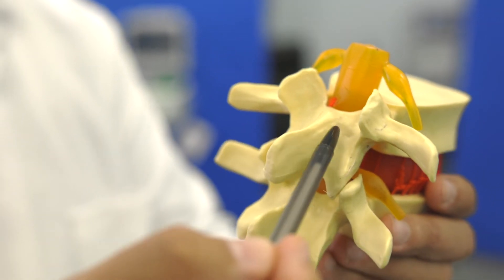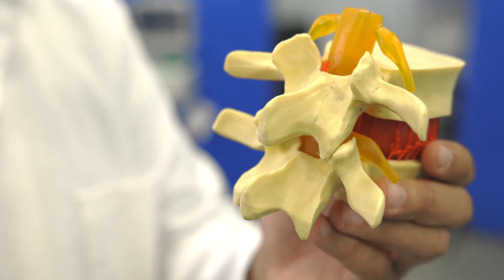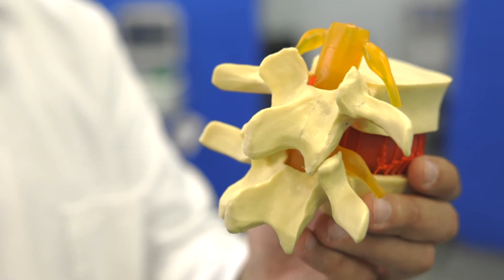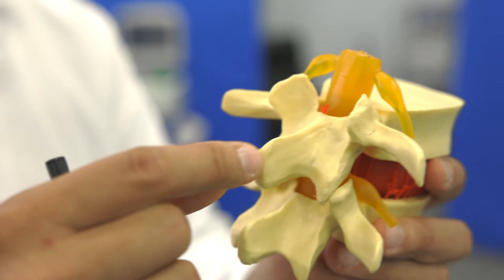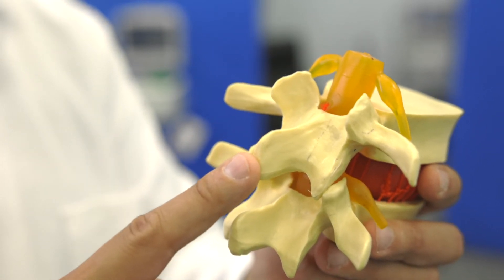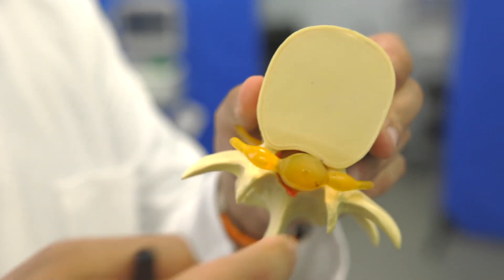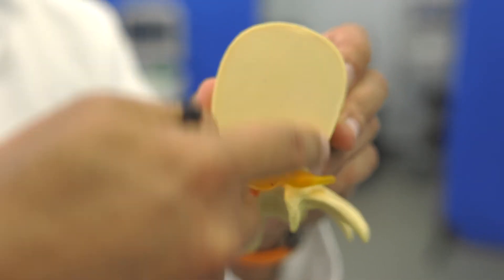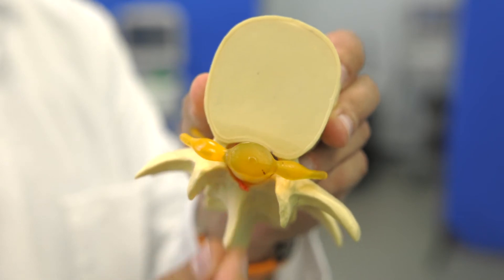Everything You Wanted to Know About Spondylolysis (Pars Defect) - Compilation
In this compilation video, Dr. Visnjevac (Dr. V) explains everything about spondylolysis and what it means if your MRI results say that you have a Pars fracture, or a Pars defect. He also explains potential treatment options for spondylolysis.

1. The information contained herein should NOT be used as a substitute for the advice of an appropriately qualified and licensed physician or other health care provider. This tool may not cover all possible drug interactions or all FDA and/or Health Canada warnings or alerts, or those of your local health authority or governing body. Please check with a physician if you have health questions or concerns. Although we attempt to provide accurate and up-to-date information, no guarantee is made to that effect.

2. We cannot legally comment on your personal health or care in the comments section.